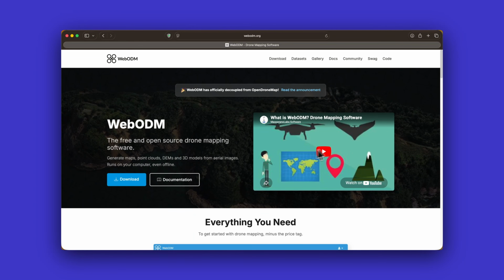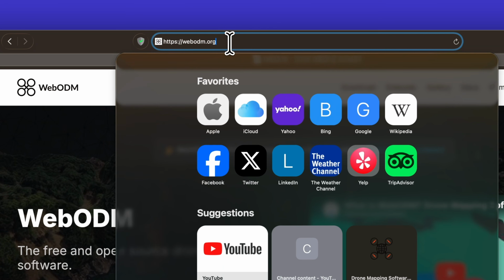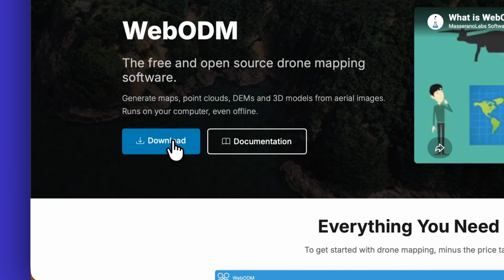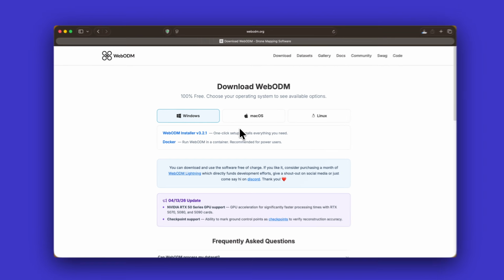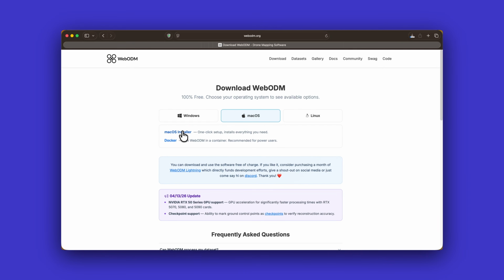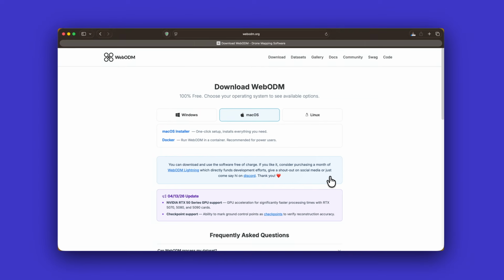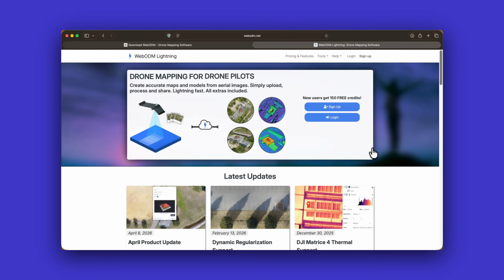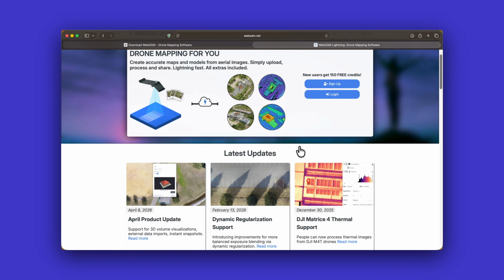Drone Mapping Software WebODM Now With Lifetime FREE Installers For Windows & Macs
WebODM just made drone mapping much easier. In this tutorial, I’ll show you how to install WebODM using their brand-new FREE installer for both Windows and Mac — no Docker setup, no complicated manual installation, and no monthly subscriptions.

For years, many drone pilots struggled with installing WebODM through Docker, WSL2, command lines, and troubleshooting errors. That’s now gone.

WebODM has officially separated from OpenDroneMap and now offers a simple installer that lets you download and install photogrammetry software in minutes.

In this video you’ll learn:

✅ How to download WebODM for Windows
✅ How to install WebODM on Mac
✅ How to remove your old manual WebODM installation
✅ How to start processing drone mapping projects
✅ How to use WebODM without paying monthly subscriptions

You can now process:

Drone maps
Orthomosaics
Point clouds
3D models
Stockpile measurements
Construction progress projects
Roof inspections
Land surveys
And more

If you want to support the developer, check out WebODM Lightning which currently offers 150 free credits for new users.

This is one of the best free photogrammetry software options for drone pilots using:

If you’re trying to build a drone business without expensive software subscriptions, this tutorial will help.